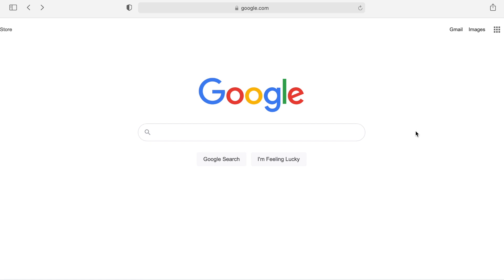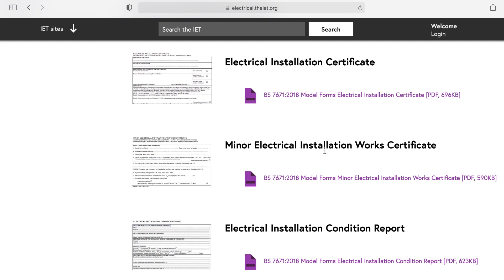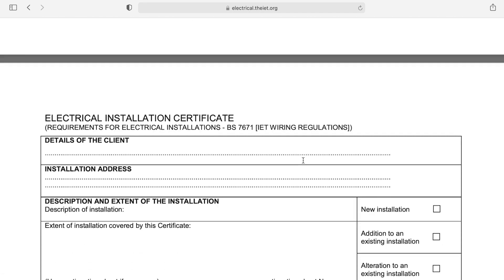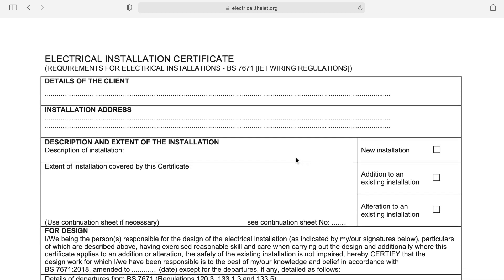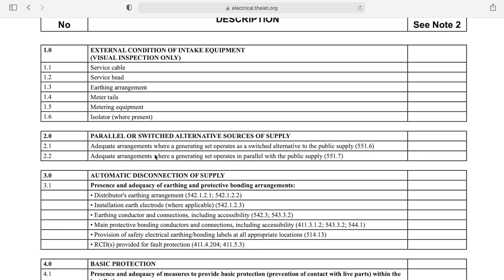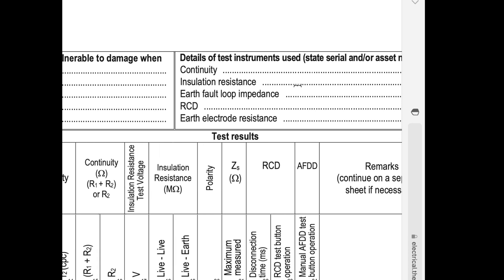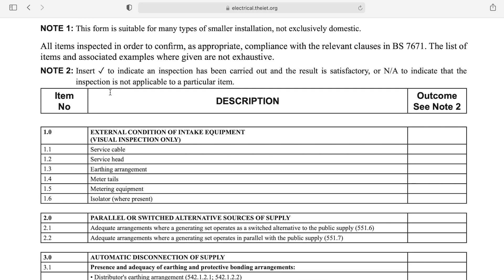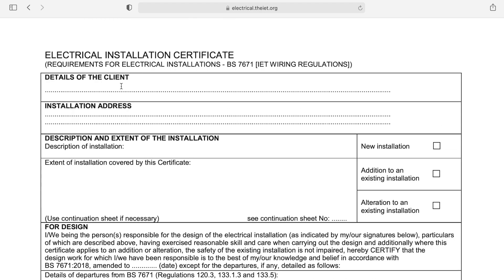Free Electrical Certificates. Download and you ready to go.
You can download and use your own Electrical Certificates for free. Print as many as you want to fill in and send them to your customers or use them to practice form filling without breaking the bank.

Own my personal test equipment. The excellent Megger MFT 1711